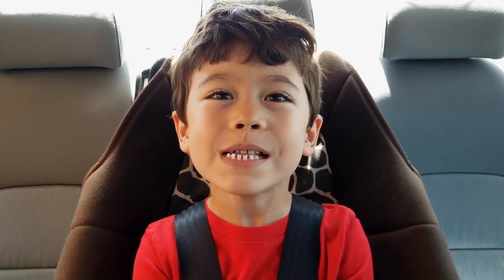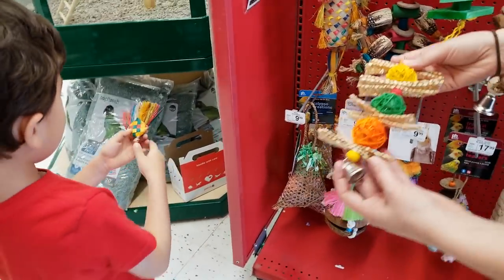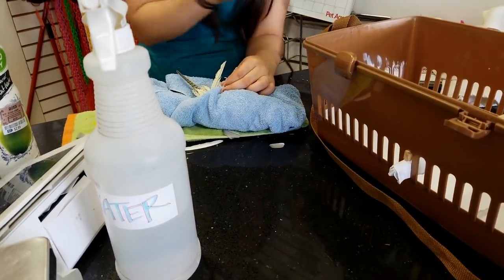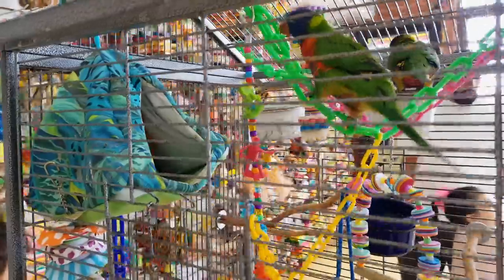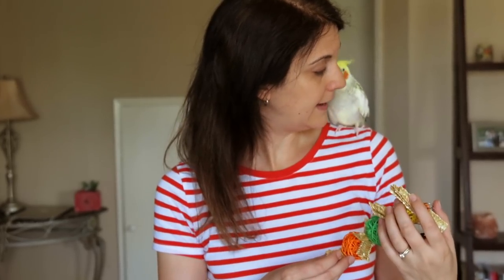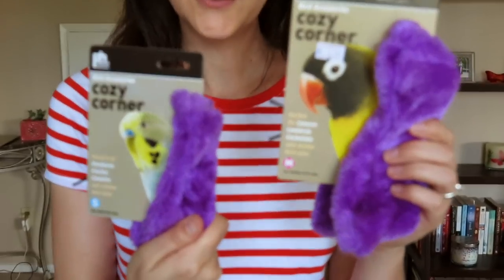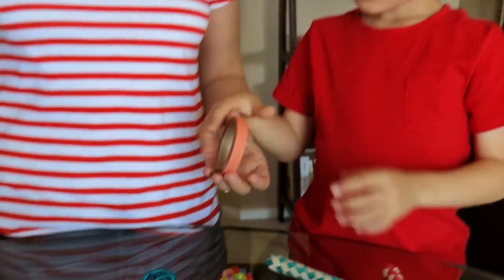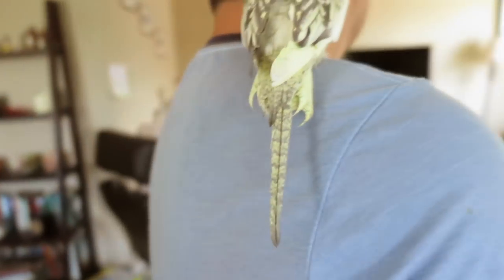Bird Field Trip! | Shopping for New Bird Toys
It's time to buy some new bird toys for Pillow the Budgie and Pearl the Cockatiel. We take Pearl to be groomed and go on a field trip to go shopping for new parakeet and cockatiel toys!

We're on SOCIAL MEDIA too! Let's be FRIENDS! :)